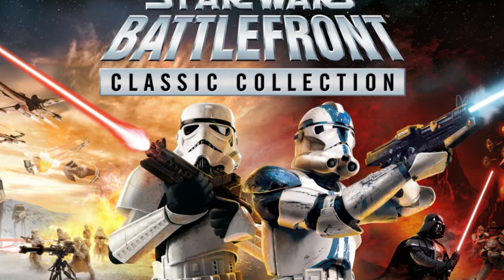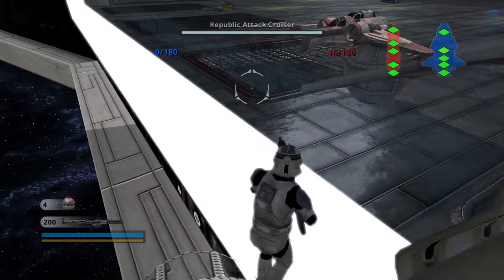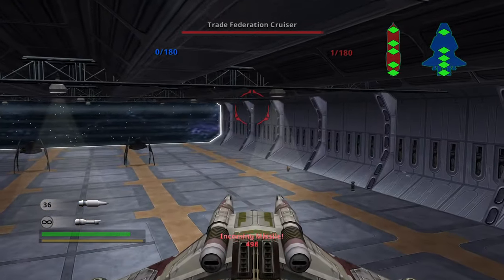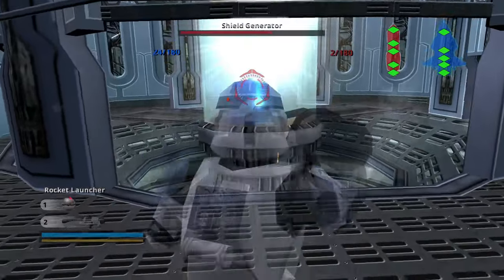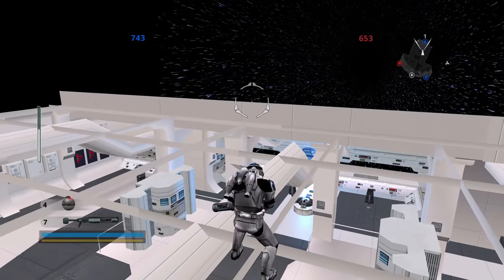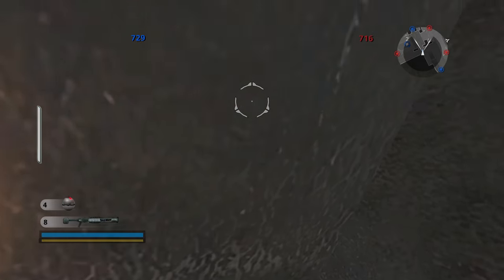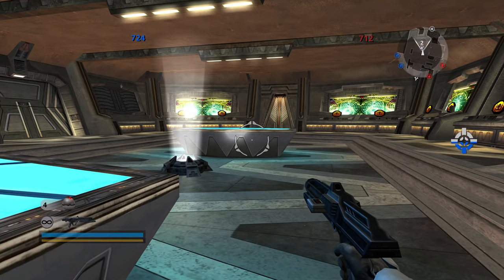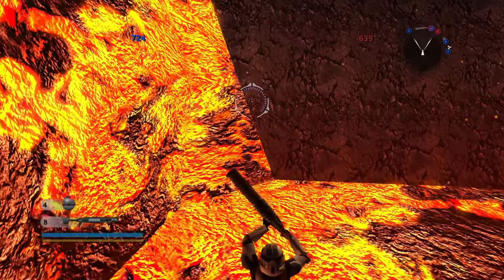10 BROKEN Glitches in ONLINE MULTIPLAYER! | Star Wars: Battlefront Classic Collection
We are looking at 10 glitches that you can do in ONLINE MULTIPLAYER on Star Wars: Battlefront Classic Collection, including out of map glitches, flank moves and more.

TIMESTAMPS:
00:00 Intro
00:50 Space Battle Glitches (Space Mygeeto)
03:25 Out of Map Glitches (Tantive IV)
04:57 Crazy Glitches! (Mustafar)
07:56 Outro